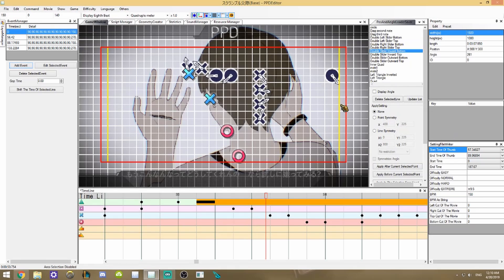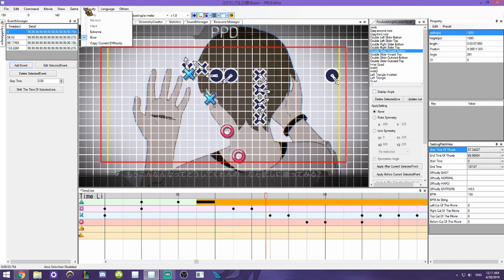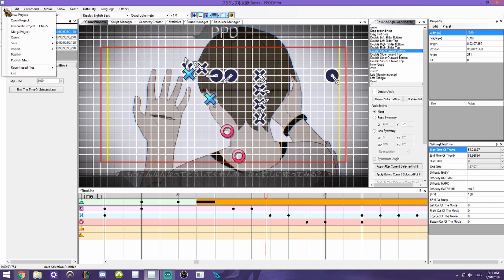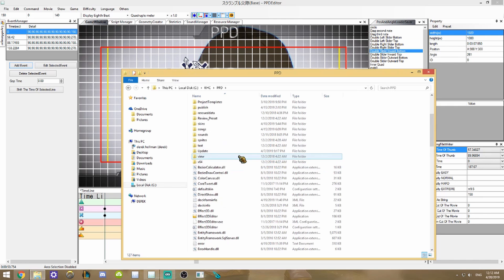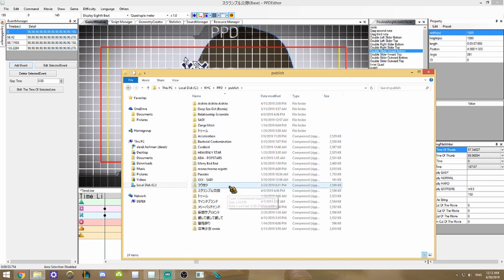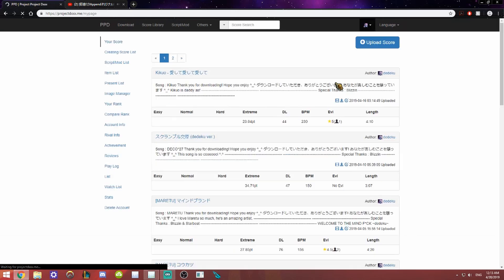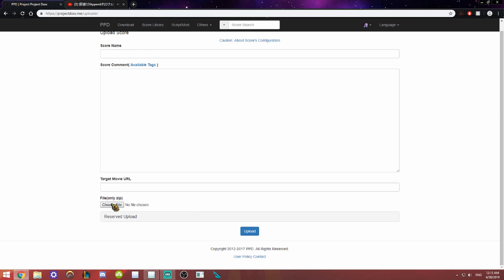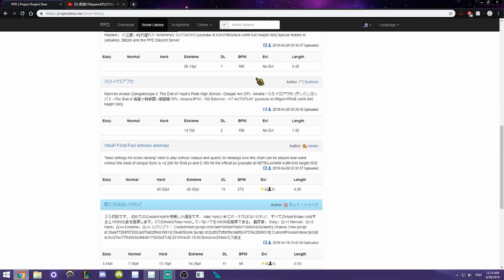[ENGLISH] PPDEditor Tutorial #2 | Publishing and Uploading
Still making more of these :)